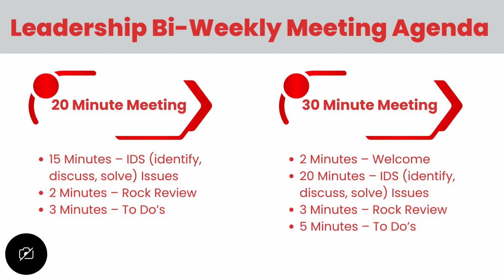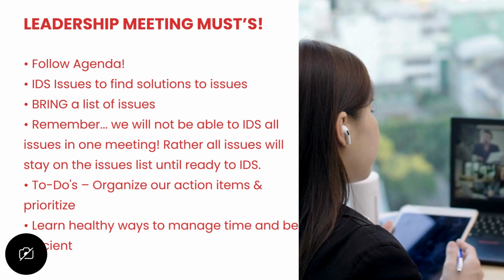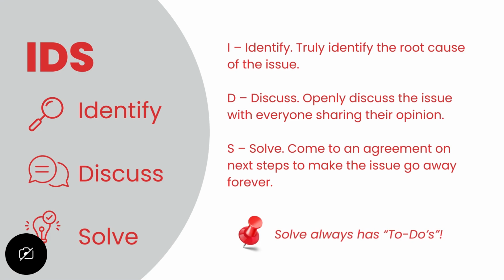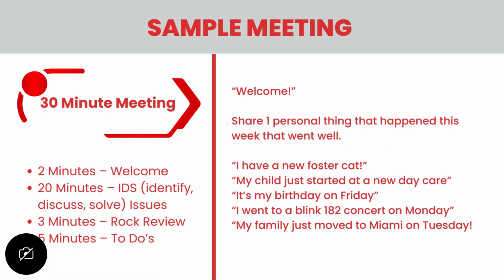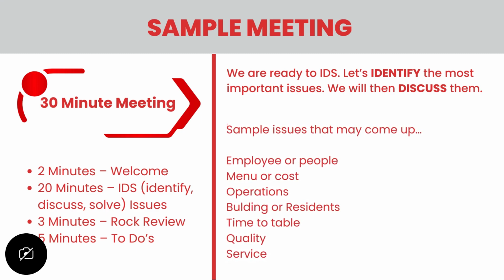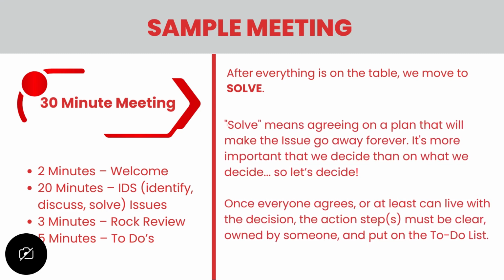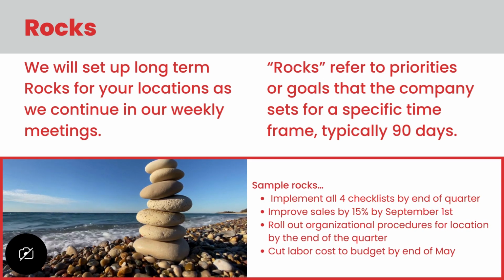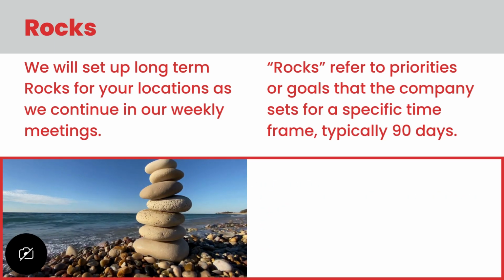Weekly Leadership Meeting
Weekly Leadership Meeting Review